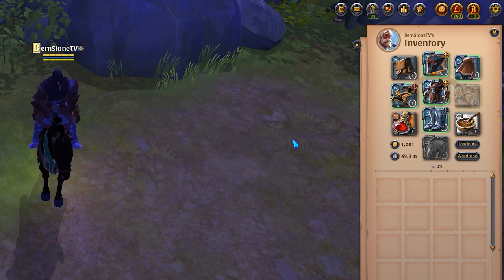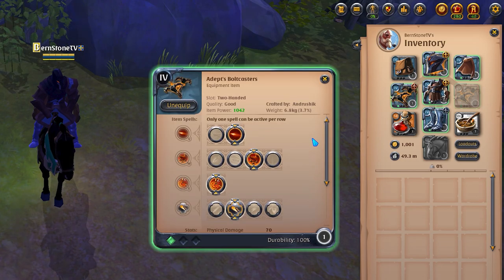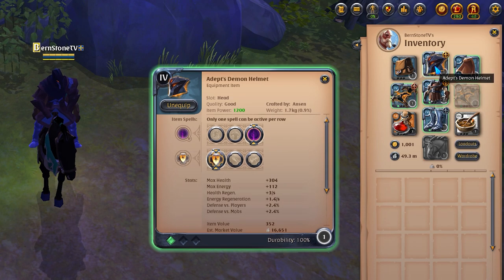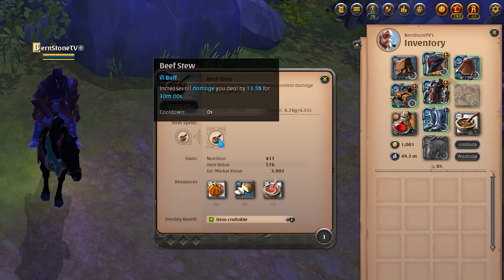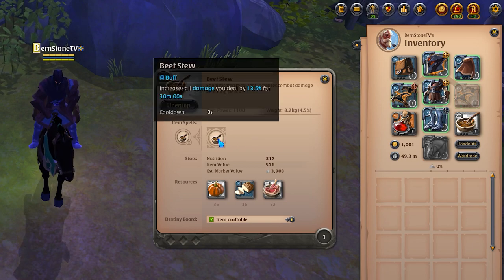This CHEAP Build Goes BRRRRR - Albion Online Corrupted Dungeon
This is a cheap and effective build for boltcasters for stalker corrupted dungeons. The boltcasters is an newbie friendly weapon that anyone can use. This weapon is easy to use the combos are easy to execute.

PROS: HIGH DAMAGE, SUSTAINABILITY
CONS: PRONE TO REFLECT

WORDS OF THE DAY: Boltcasters